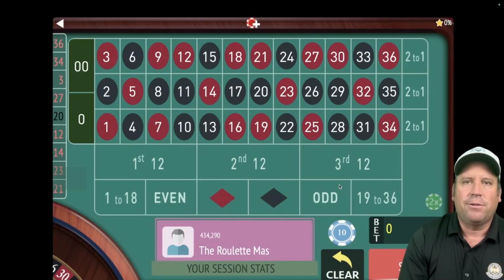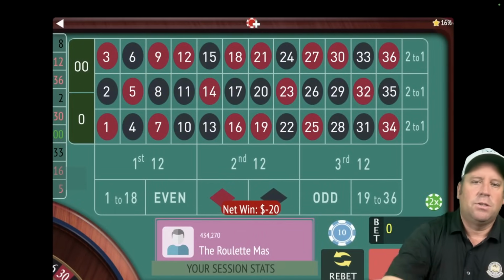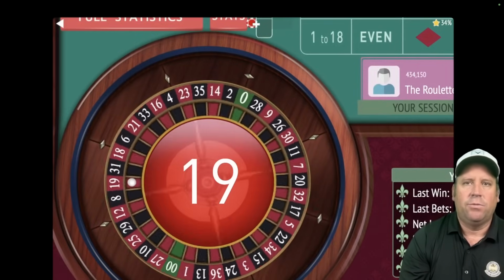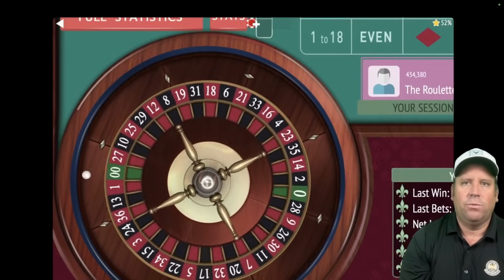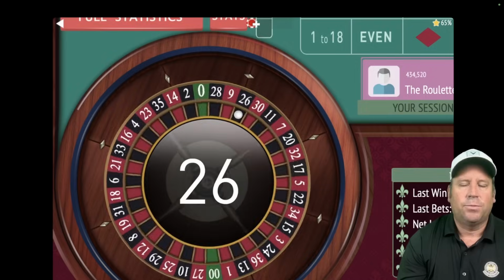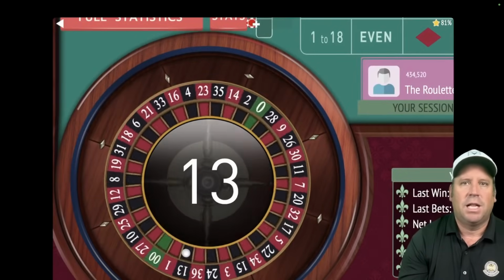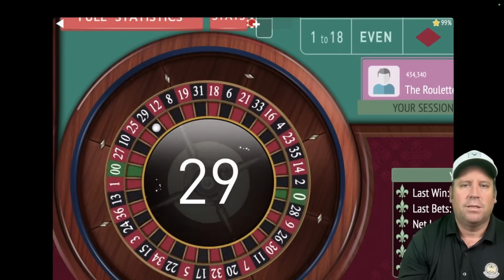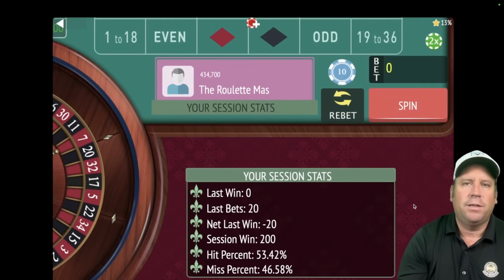MY FAVORITE ROULETTE SYSTEM VS RAPTOR STRIKE!